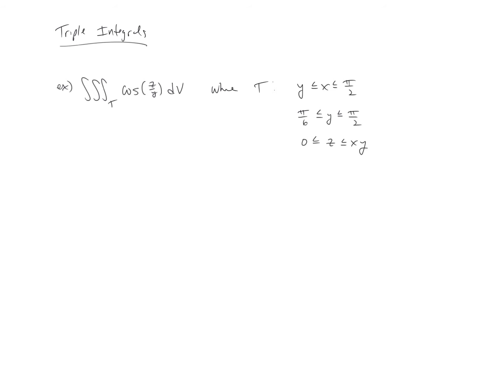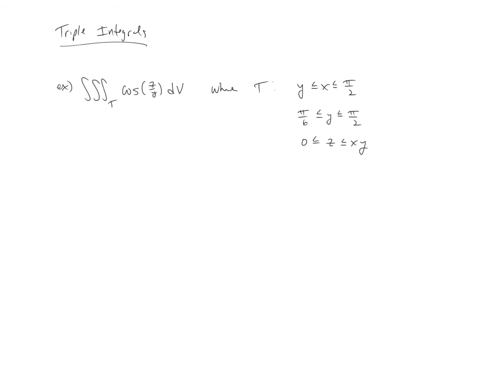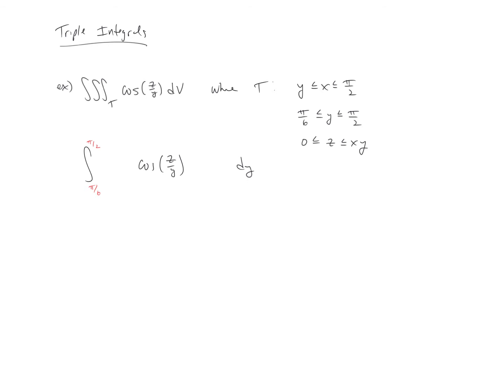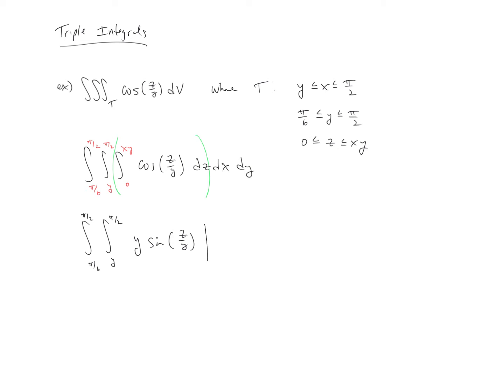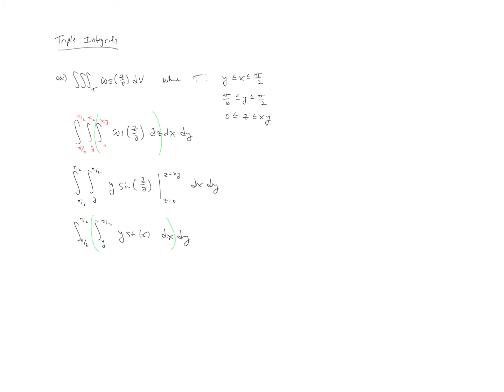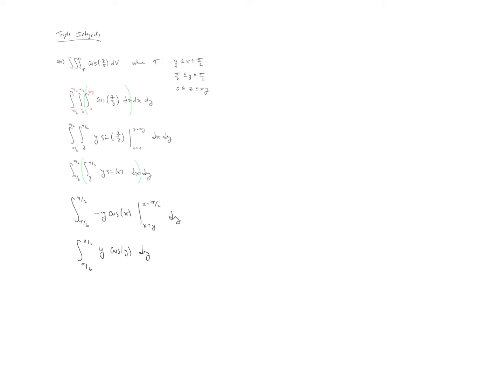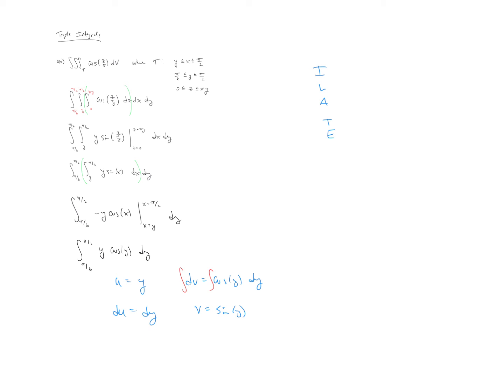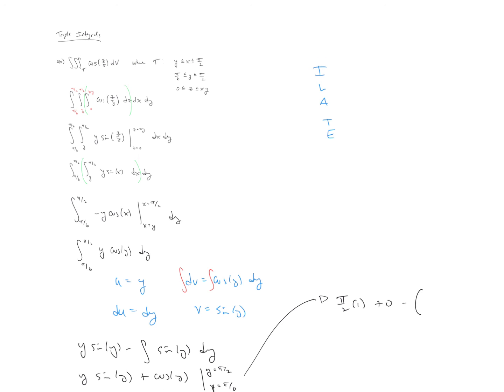Triple Integrals - P1